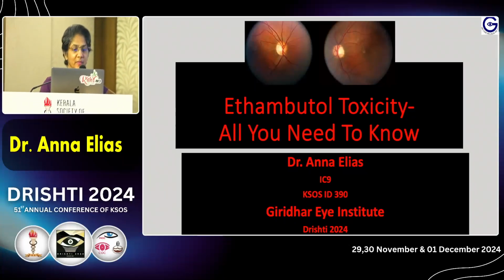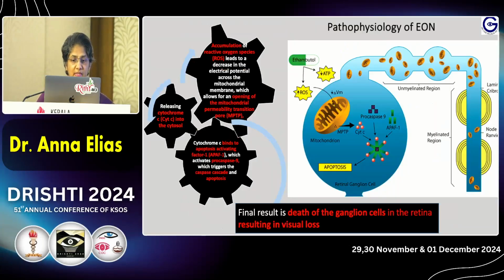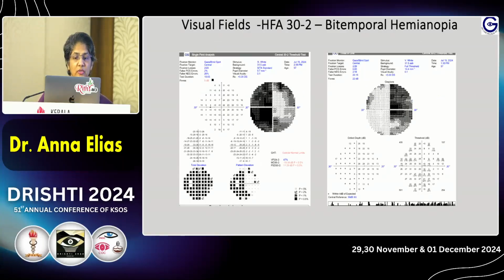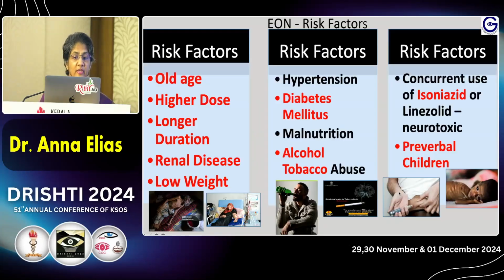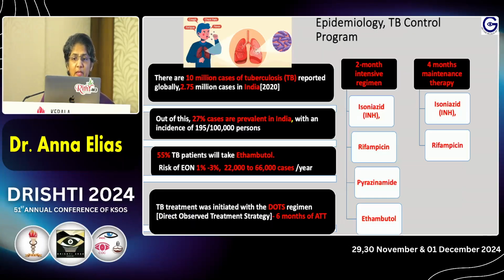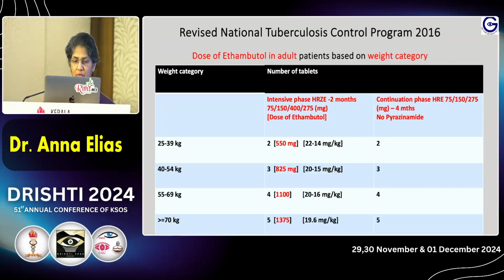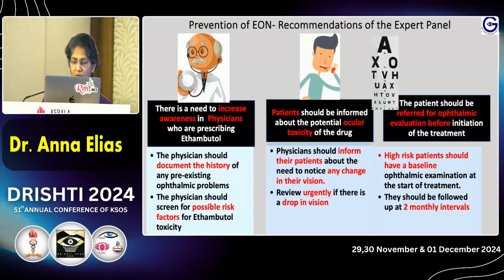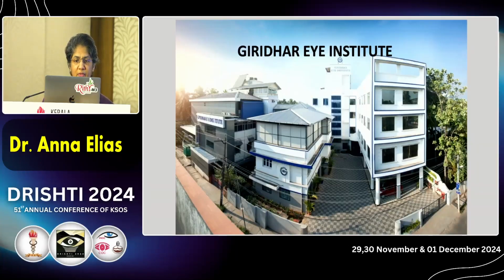KSOS2024 IC9 T4 Dr Anna Elias Ethambutol toxicity All you need to know